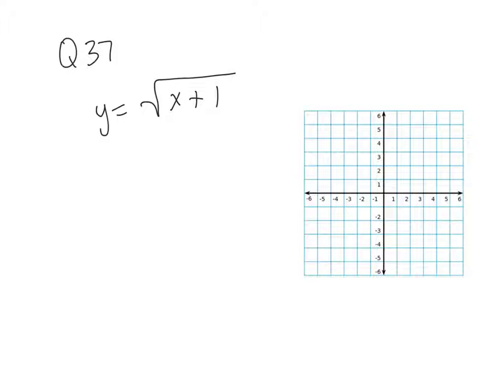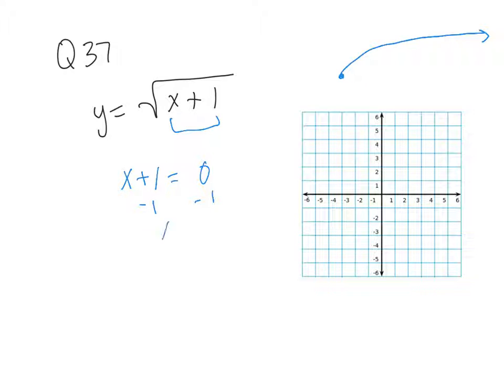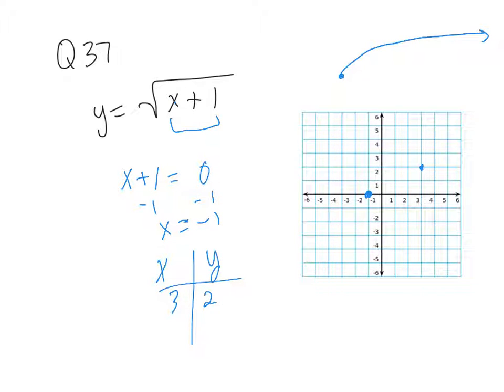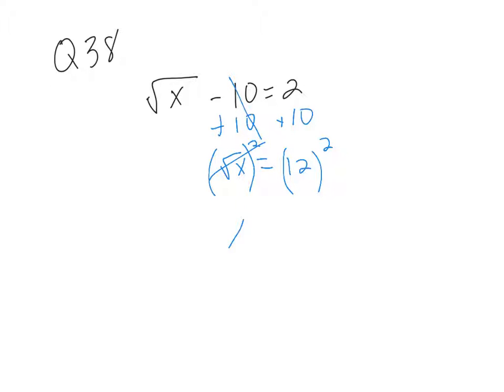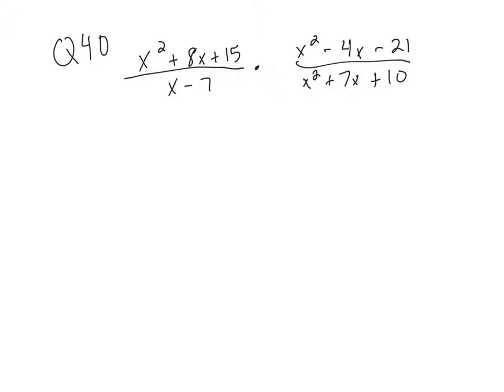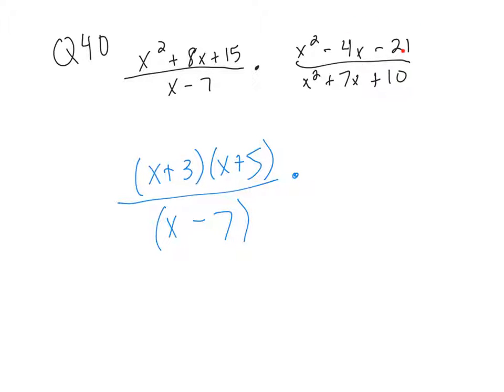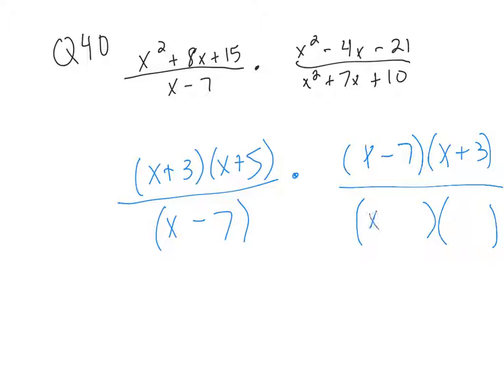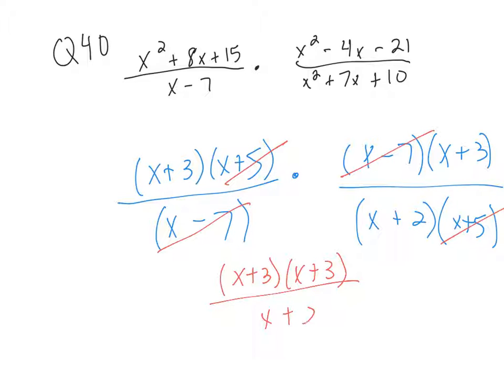Alg. C Page 6 Q37-40